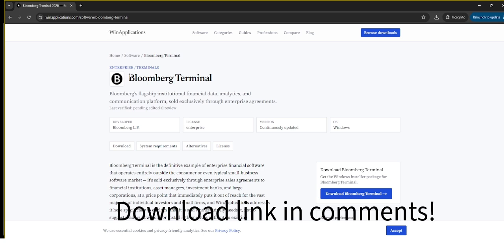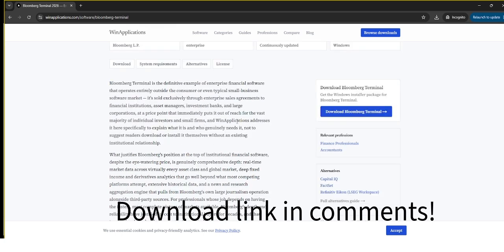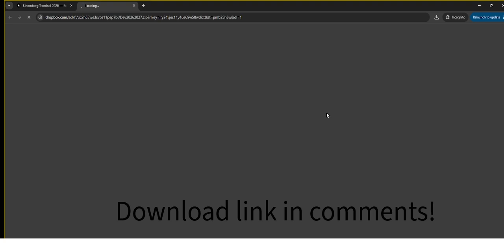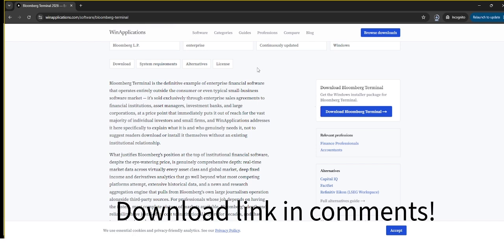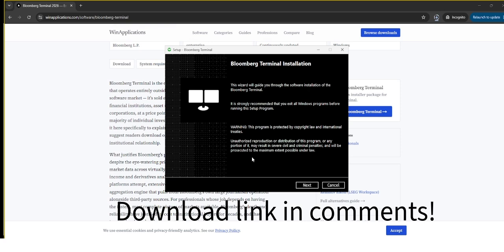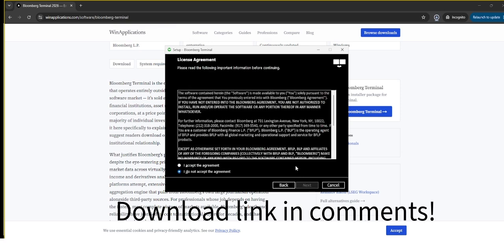Bloomberg Terminal Free Download 2027 (Full Tutorial)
📥 download link is pinned in the comments below!
00:00 - Introduction & Free Access
00:15 - Downloading the Setup Archive
00:45 - License Agreement & Installation Steps
01:10 - System Check & Performance Requirements
02:00 - Finalizing Setup & Configuration
02:27 - Launching Bloomberg Terminal Workspace

💡 WHAT YOU WILL LEARN IN THIS VIDEO:

How to get Bloomberg Terminal free workspace access.

Step-by-step installation guide for Windows.

How to pass the system check and setup options.

Overview of real-time market data, financial analytics, company insights, and stock tickers.

Learn how to download and install Bloomberg Terminal completely for free with this step-by-step walkthrough. We cover everything from the initial website setup and downloading the installer archive to running the license agreement, checking system requirements, and launching your final workspace successfully. Watch until the end to see how everything works in real-time! 👇